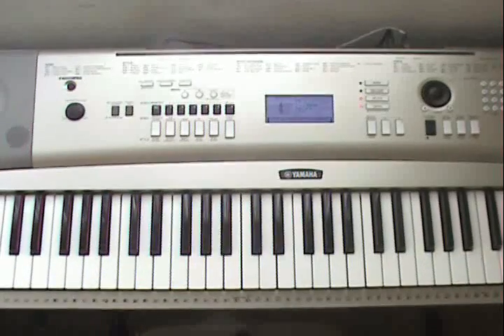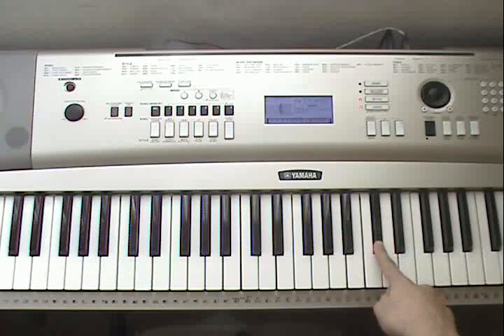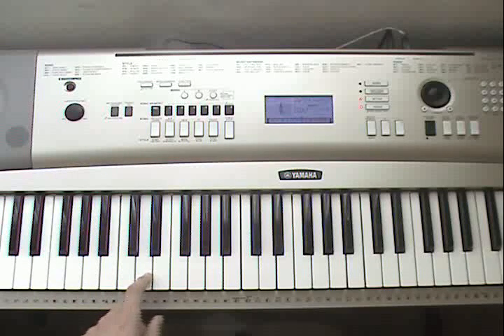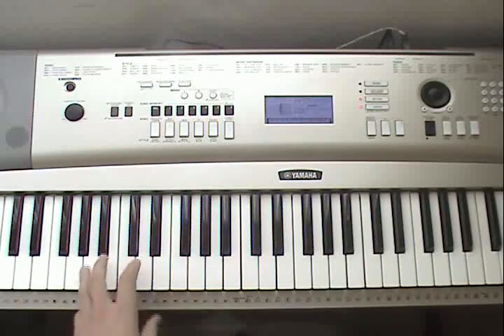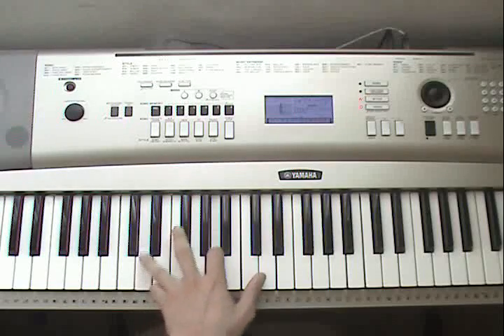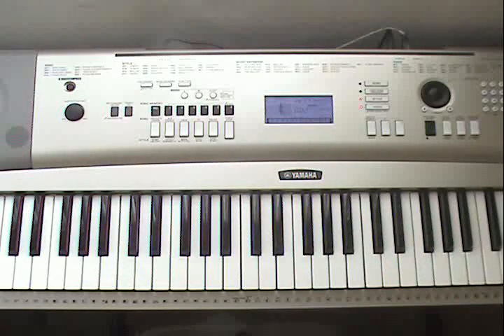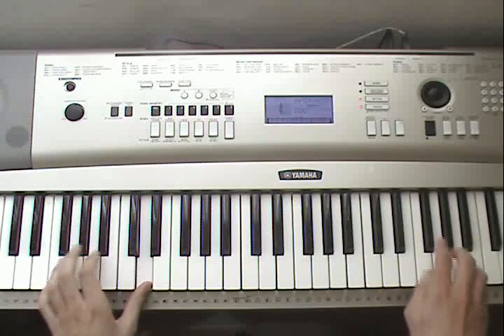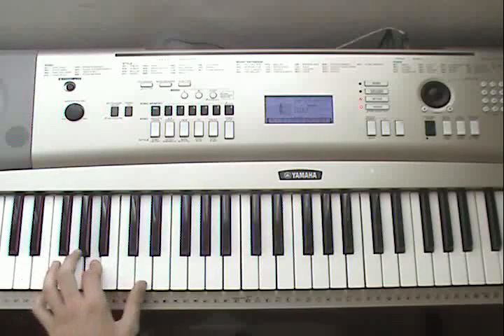How to Play Canon in D on Piano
A Tutorial on How to Play Pachelbel's Canon in D on Piano/keyboard